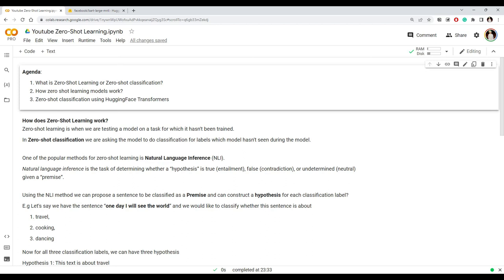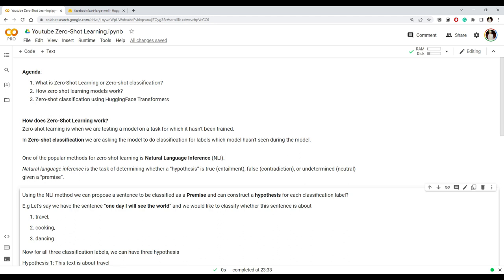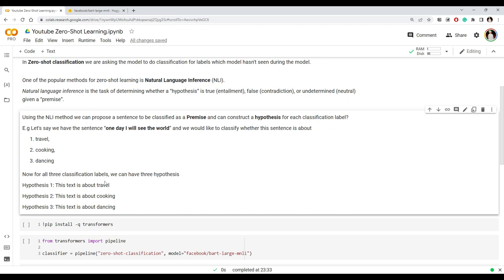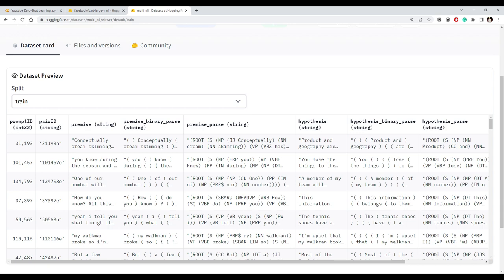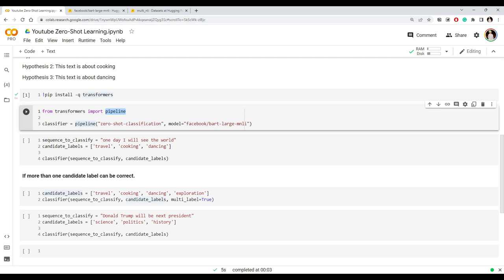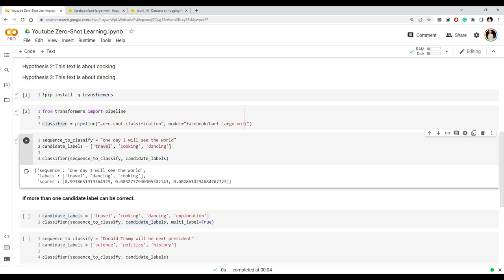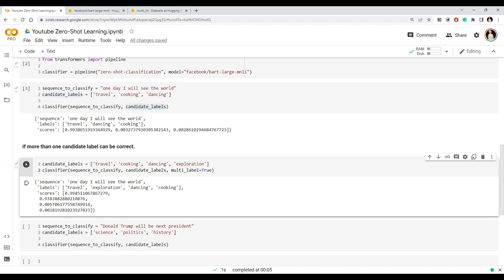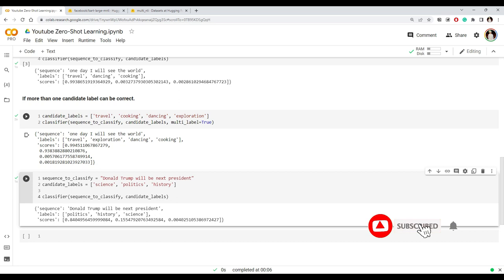What is Zero Shot Learning | How Zero-shot Classification model works | NLP | transformers | Code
Learn What Zero-Shot Learning is and How the Zero-shot learning model works? One of the popular methods for zero-shot learning is Natural Language Inference (NLI).

Check out this new video explaining
1. What is Zero-Shot Learning or Zero-shot classification?
2. How Zero-shot classification models work? Zero-shot classification dataset.
3. Hands-on Zero-shot classification using HuggingFace Transformers.